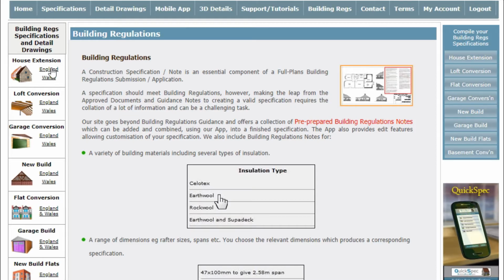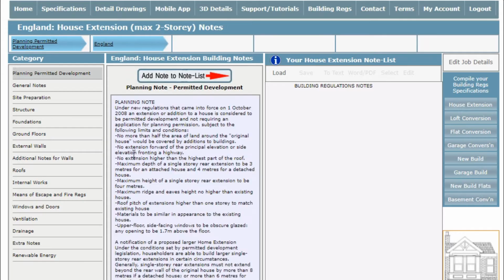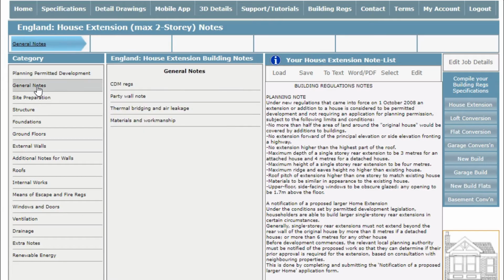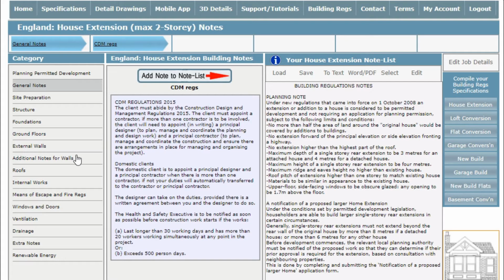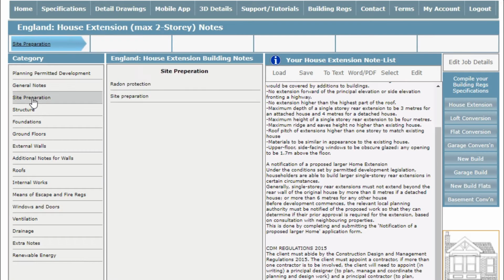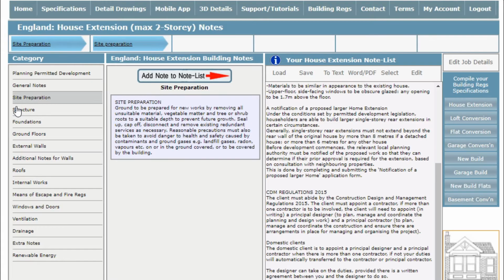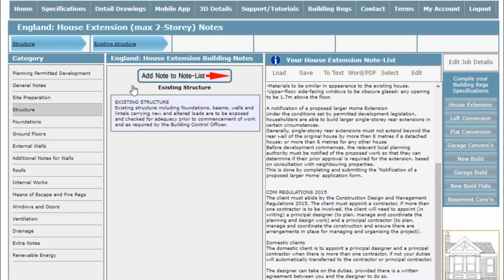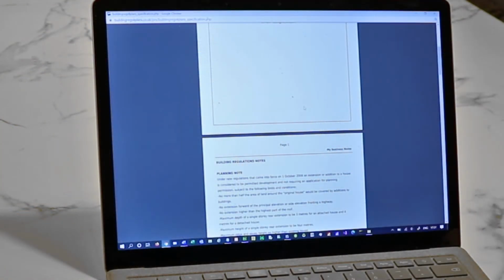Building Regs 4 Plans Premium Registration (Building Regulations Specifications & Detail Drawings)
Our Premium Registration gives access to over 1500 Building Regulations Specifications and over 930 Detail Drawings and caters for many, if not most, of the requirements for building regulations plans for standard domestic building projects including Single/Two Storey House Extensions, Loft Conversions, Flat Conversions, Garage Conversions, Basement Conversions and Garage Builds.
There are also sections for New Builds and New Build Flats.
Our Building Regulations notes are neatly categorised within our easy-to-use online system, allowing you to quickly build a specification for your Building Regs Plans. Once compiled, the specification can be exported in a variety of formats including PDF and Word.
Detail drawings are available in DWG and DXF CAD formats but can be also included with the written spec as a Word or PDF document.

BuildingRegs4Plans provide various registration options including Standard and Premium.
- Standard registration gives access to the library of Building Regs Specifications for Domestic Building Projects (Extensions, Loft/Garage/Basement/Flat Conversions, New Builds, Garage Builds and New Build Flats).
-Premium registration gives access to the Building Regs Specifications AND the library of Detail Drawings.
When used for multiple plans throughout the registration period, the cost of the service when considered per plan/project is very low and represents very good value, saving hours of work in preparation of the written specification and in the creation of detail drawings.

For many areas of the build, our wide range of specs & drawings offers a choice of insulation type, span, roof type (pitched / flat, vented / unvented, cold / warm), floor construction e.g. timber suspended, block & beam, solid floor (screed / tongue & groove) & wall construction e.g. cavity walls (full/partial fill), solid walls, timber framed, tile/render finish etc. Many of the specifications and detail drawings, particularly those for Walls, Roofs and Floors, provides information on U-Values.

See how quickly and easily you can create your Building Regs Specifications for your Building Regs Plans...

There is also a mobile app available, QuickSpec, which provides easy and quick access to the library of Building Regs Specs which can be useful as a reference tool when out on-site.

Time stamps
00:08 About Building Regulations Plans
00:21 Using Detail Drawings for Building Regs Plans
00:30 Streamlining your Building Regs Plans
00:45 Project types covered
01:12 Accessing the Building Regs Library & Compiling a Building Regs Spec
01:42 Exporting the Specification for use on Building Regs Plans
02:03 View sample specifications and detail drawings